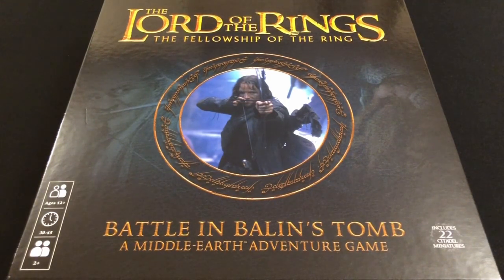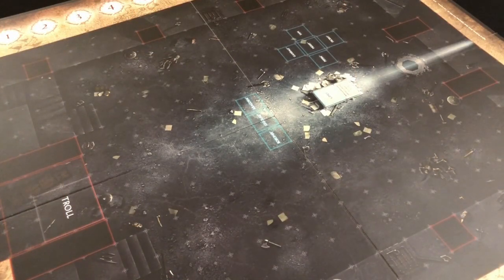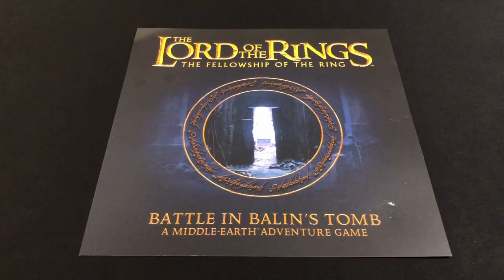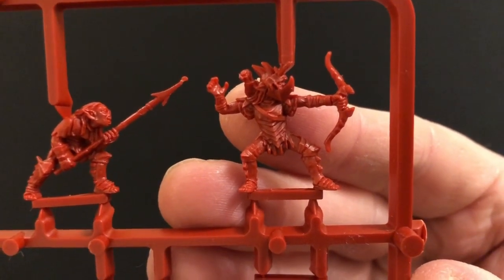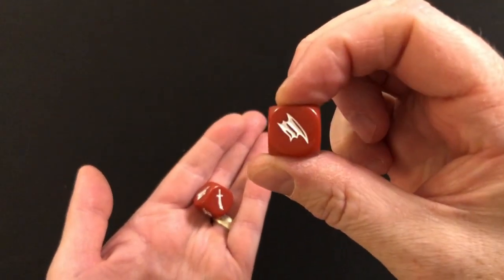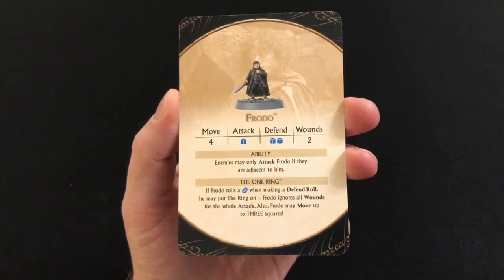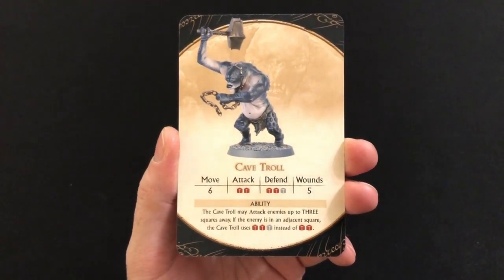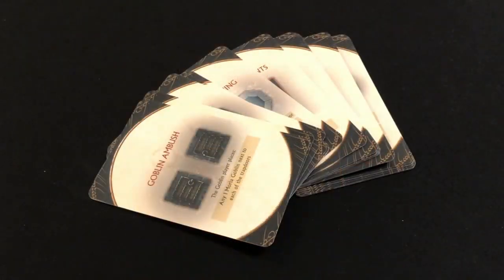The Lord of the Ring's: Battle in Balin's Tomb | Unboxing & Initial Thoughts Review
Always Board Never Boring was very excited to receive his copy of The Lord of the Rings: The Fellowship of the Ring: Battle in Balin's Tomb: A Middle-Earth Adventure Game (yes, that's really the full title). In this video, he takes a look at the contents, talks about pricing, has a go at assembling one of the miniatures, runs through the rules, and gives some general impressions in a sort of mini-review type way.

This is a pretty long review / unboxing thing, so here are some time stamps to help you navigate if you get bored:
00:00 Intro
00:42 Pricing
01:34 The rules book
03:06 The game board
04:42 The miniatures
08:35 Dice
09:21 Rules overview
10:58 Character cards
13:07 Token sheet
13:33 Goblin cards
15:43 Initial thoughts
17:30 Wrap up

It's also possible to contribute by using the Super Thanks button under each video (it looks like a heart) or by making a small, one-off donation to the channel using the following link or the clickable PayPal icon in the banner on the channel homepage: